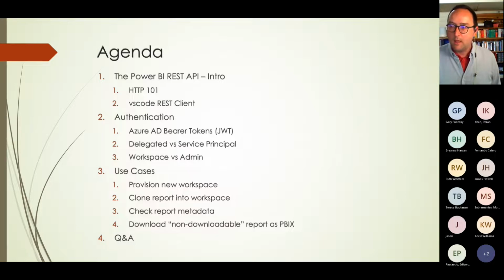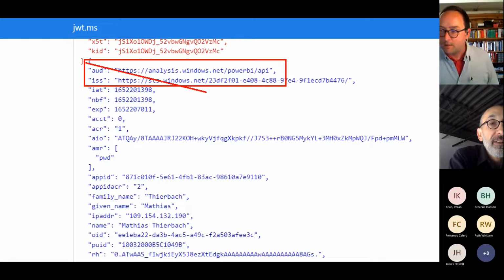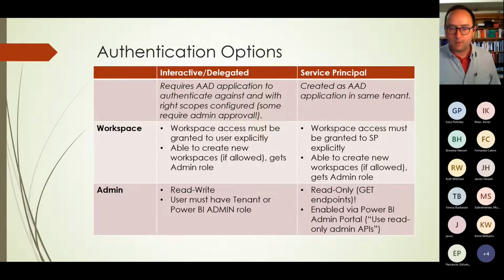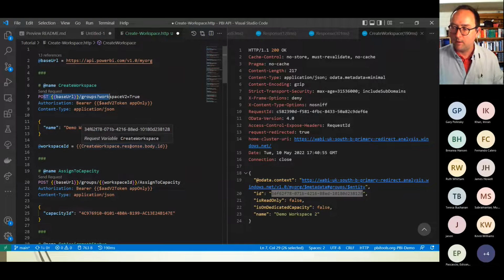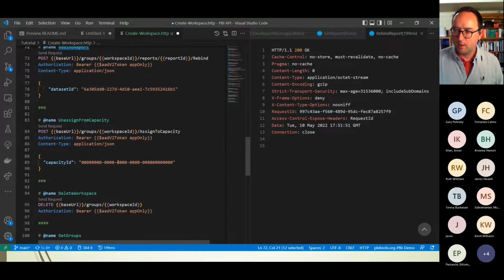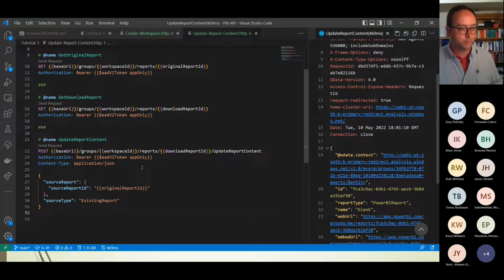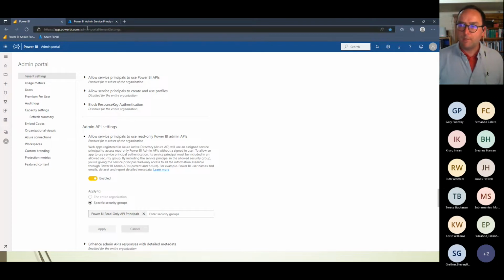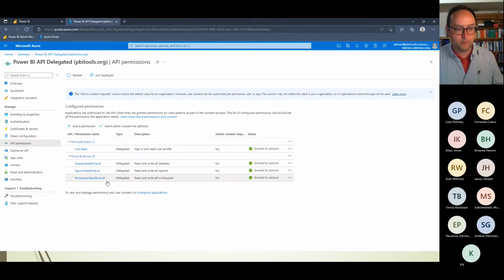Deep Dive into the Power BI REST API Mathias Thierbach May 10, 2022 St Louis SQL Server and BI UG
# Deep Dive into the Power BI REST API

The Power BI REST API is the back-end interface for applications and scripts automating Power BI tasks or administrating Power BI Embedded. Particularly in an enterprise context, where automation matters a lot, that API is vital for managing a Power BI infrastructure.
Join this session to learn all the basics about the API, which key use cases there are, what is needed to get started, and which tools are the most helpful. Whether you are a developer, a tenant administrator, or merely interested in all things Power BI, you will likely learn something new and will be able to get some inspiration around automation capabilities.

Introducing the REST API (What is it and what can it do?)
Selected use cases
Authentication (Interactive and Service Principal)
Tools (vscode, Postman, PowerShell)
## Bio

Head of Finance Systems at YouGov Plc and Developer of pbi-tools
In 2015, after having spent over ten years as a Software Developer and Architect with Microsoft technologies, Mathias Thierbach moved into the Microsoft BI space. He soon landed on Power BI, but also realized quickly that the development and engineering tools and practices were nothing like the ones well established in software development. This is how pbi-tools started as a project, the only complete source control solution for Power BI. Today, leading a growing data management team at YouGov, he experiences the benefits of those efforts every day. Having open sourced the project in fall of 2021, Mathias spends a lot of his free time bringing source control and DevOps practices to the wider Power BI community now. In addition to his open source engagements, Mathias cares deeply about his role as an enterprise technology leader. Like many, once having started as a single contributor technologist, he had to pivot significantly when he moved into a manager role, responsible for building, stabilizing and growing a team of data engineers, analysts and architects. Mathias is now passionately sharing the many experiences and learnings that came out of that journey with the community.

## Links